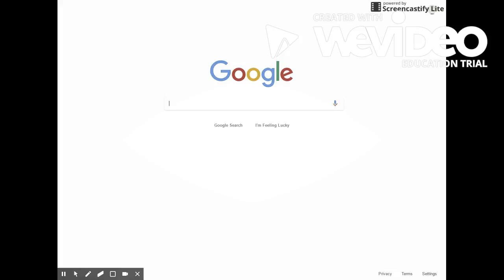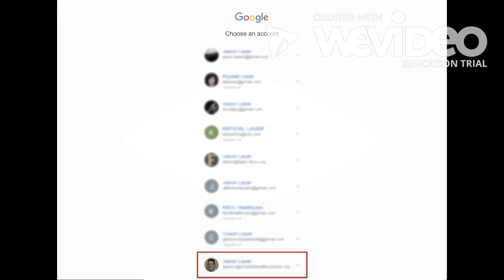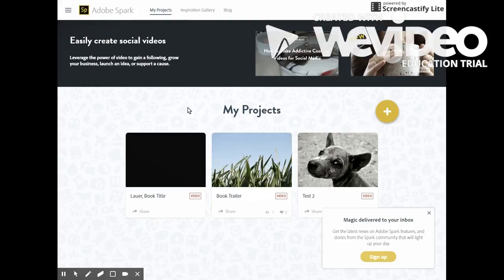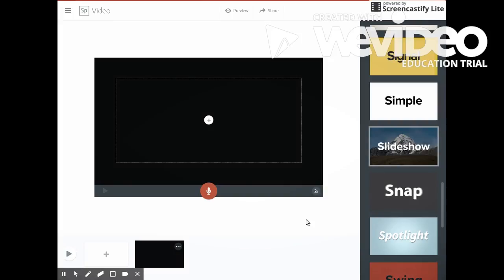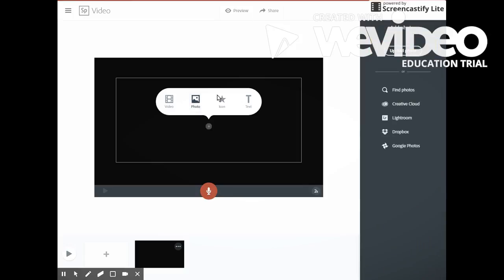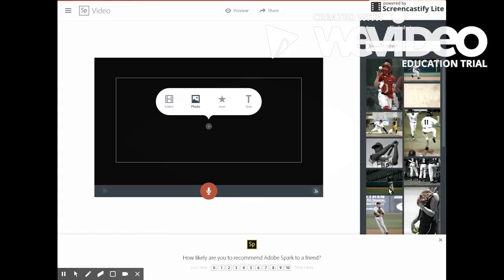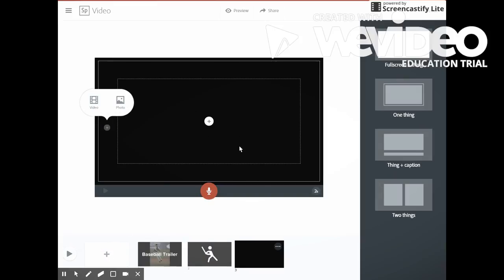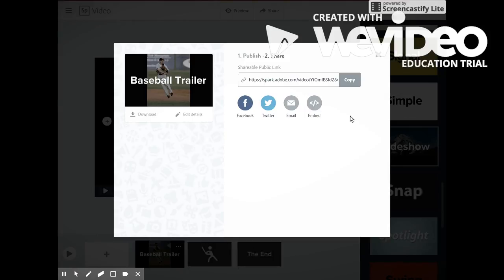EDUC 631 Adobe Spark Video